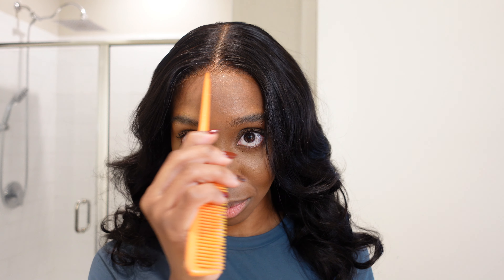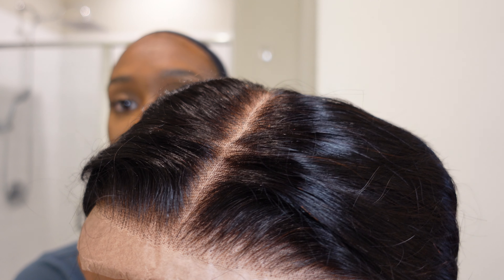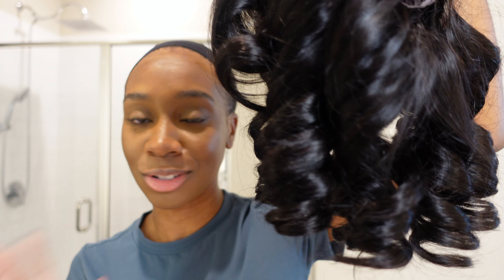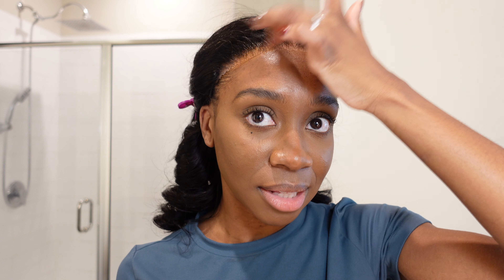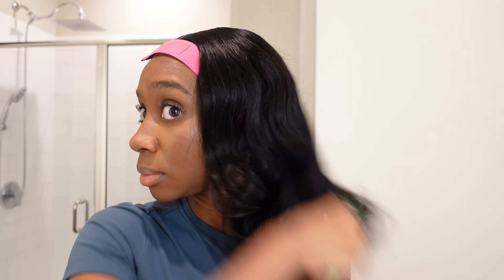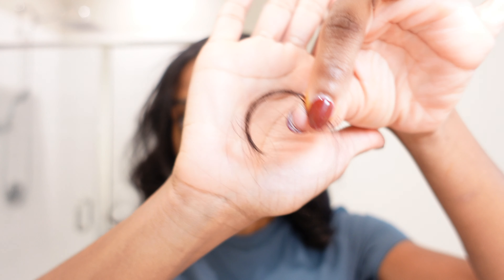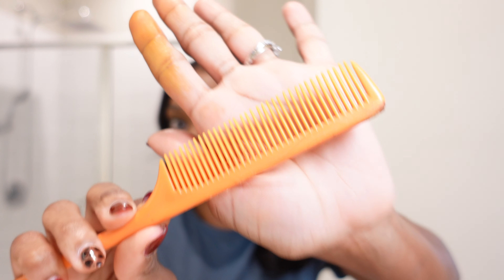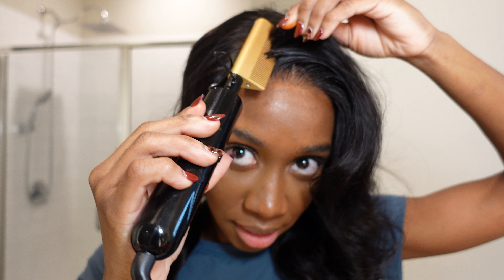PRE-CURLED🔥NATURAL EVERYDAY GLUELESS WIG FROM UNICE AMAZON!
Link to Same#Amazon#wig#glueless#byebyeknots#bodywave in video
UNICE Amazon Store❥ ❤️
●▬▬▬▬▬▬▬▬♛UNICE Hair♛▬▬▬▬▬▬▬▬●
Special code: UNICEWIG
★HotSelling Wigs on Amazon Store

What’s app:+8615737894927